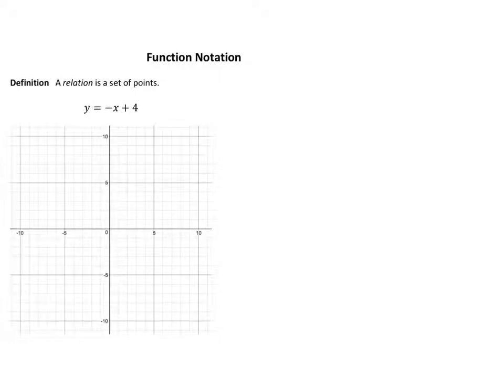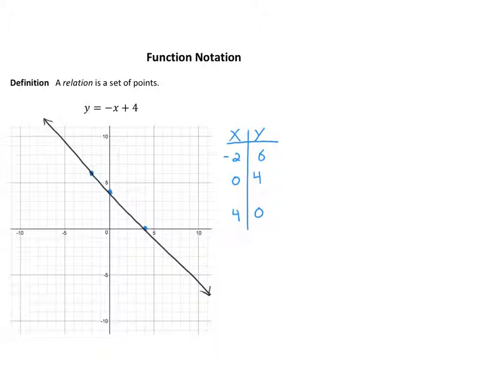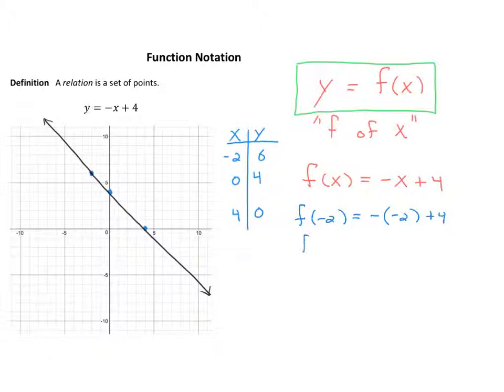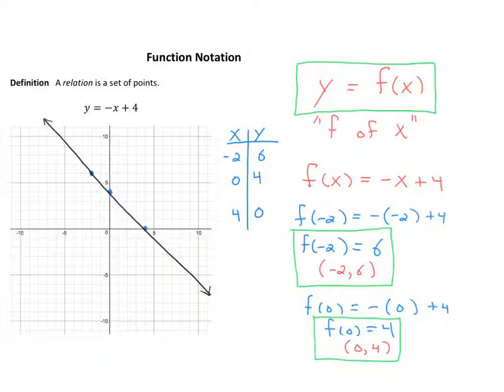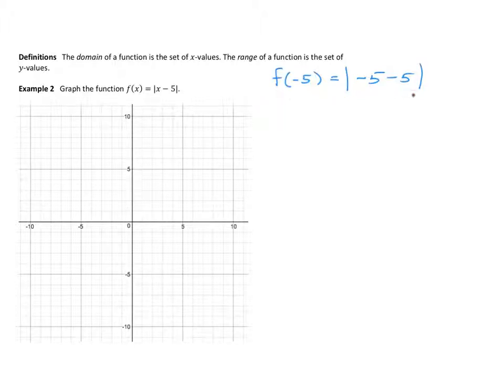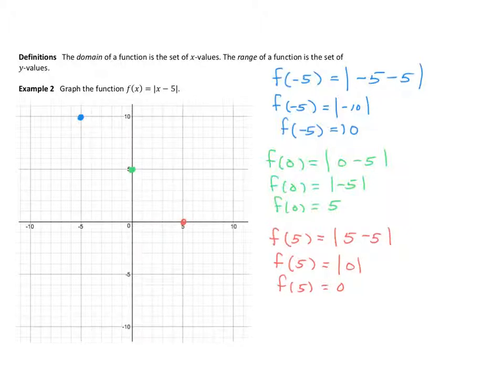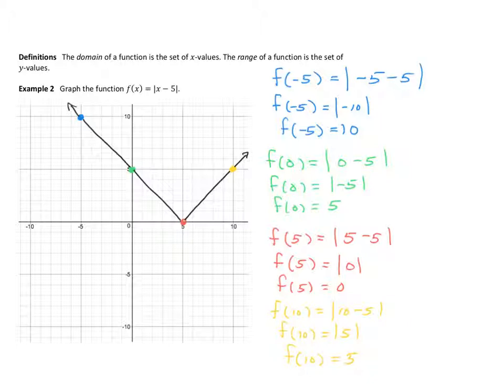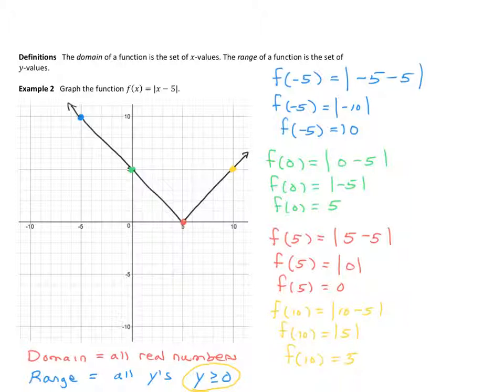Intermediate Algebra Lesson 18